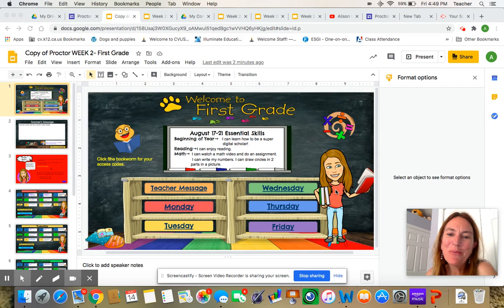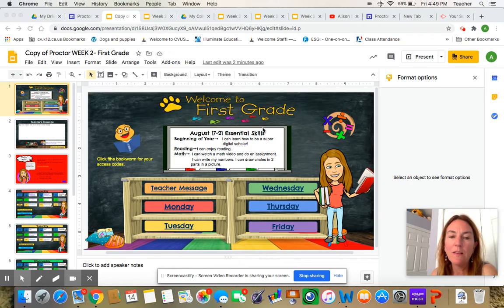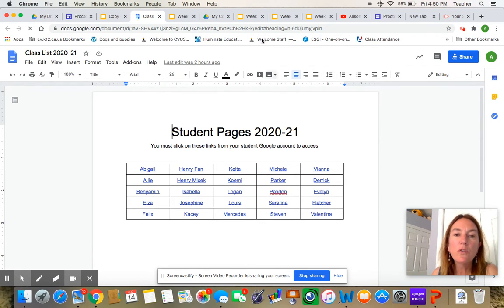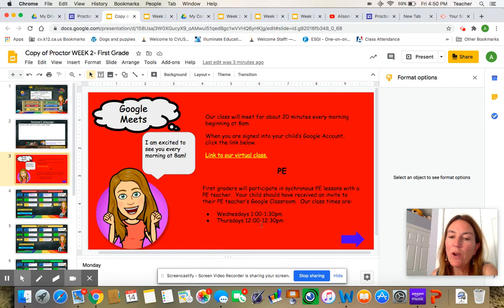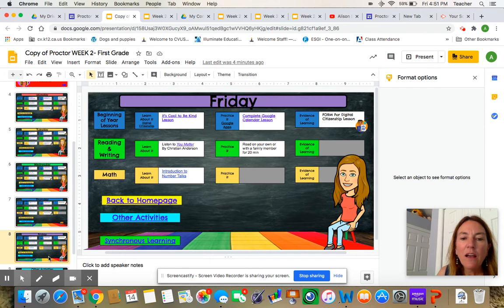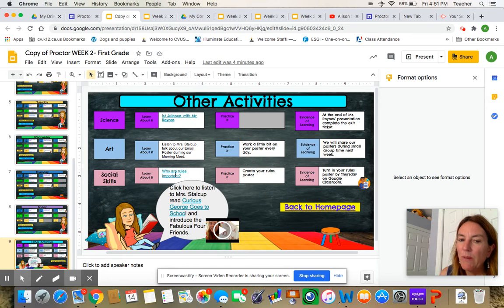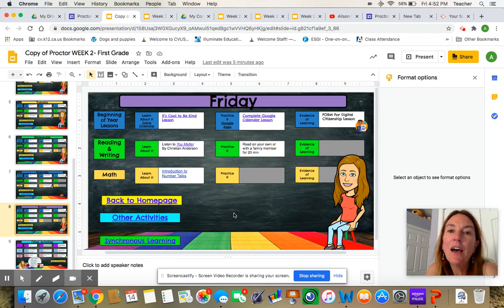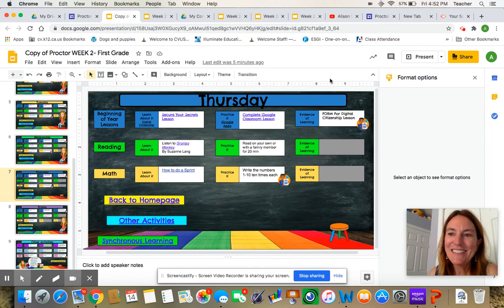First Grade Week Two Message